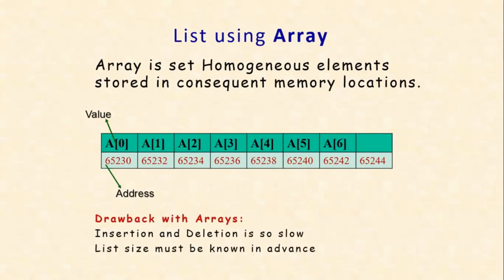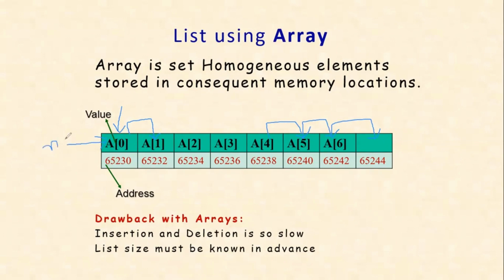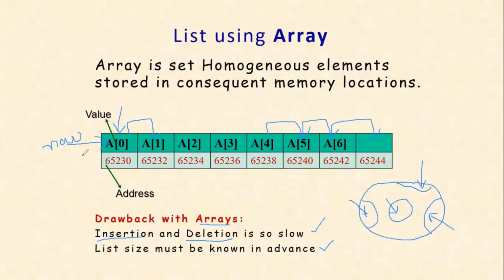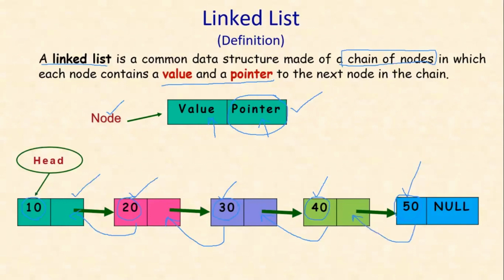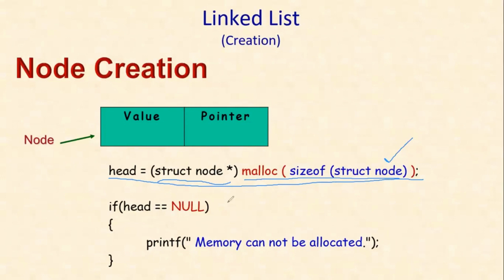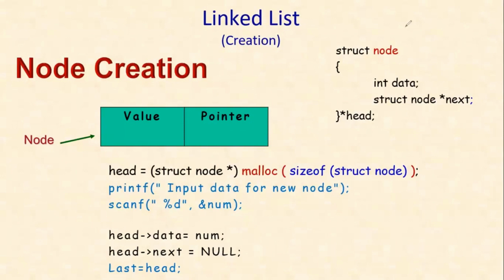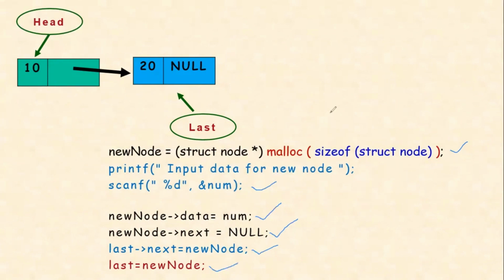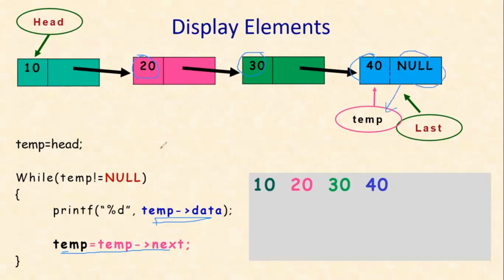6-Singly Linked List(Create&Display)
A List can be defined as countable number of values.
For example:
Salaries of employees in a company…
       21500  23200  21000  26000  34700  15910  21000
List of Names…
 Ram  Sam  John  William  James  Liam
Drawback with Arrays
Insertion and Deletion is so slow
List size must be known in advance
A linked list is a common data structure made of a chain of nodes in which each node contains a value and a pointer to the next node in the chain.
struct node
 int data;    //Data of the node
 struct node *next;   //Address of the next node
}*head;